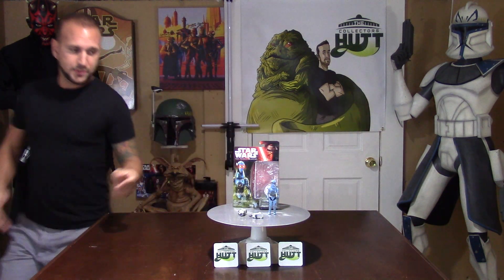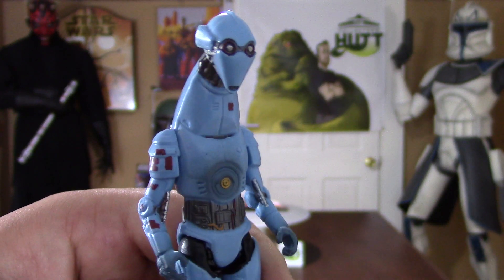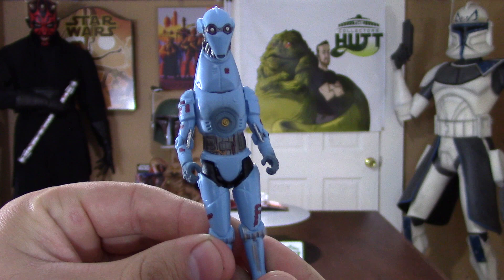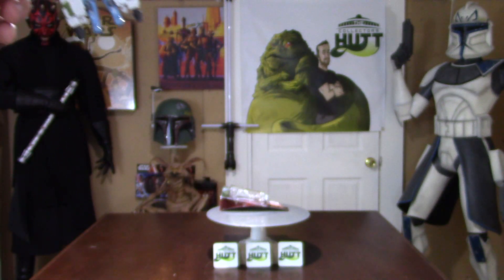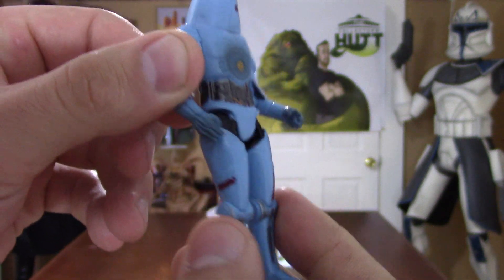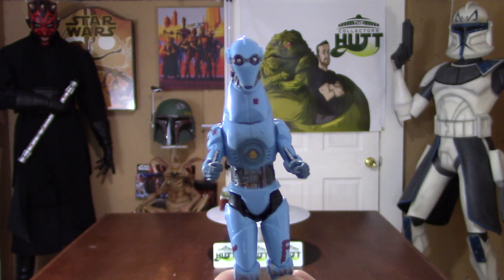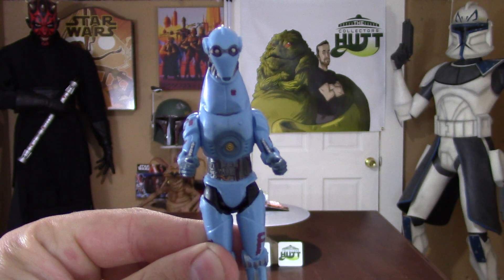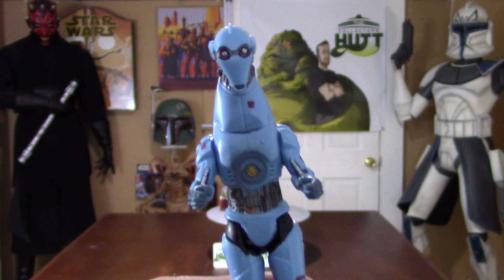Star Wars The Force Awakens PZ-4CO 3.75 Action Figure Review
PZ-4CO is a constant fixture in Resistance base control rooms, offering tactical data and communications support during important operations! this droid is mega cool! Thanks so much for checking it out! Thanks again! & MAY THE FORCE BE WITH YOU ALWAYS!